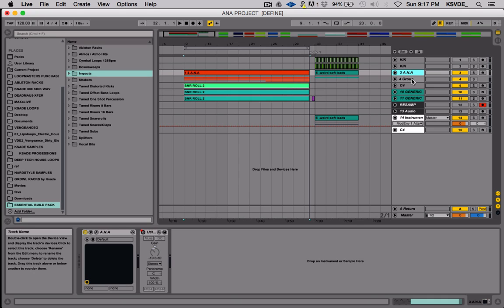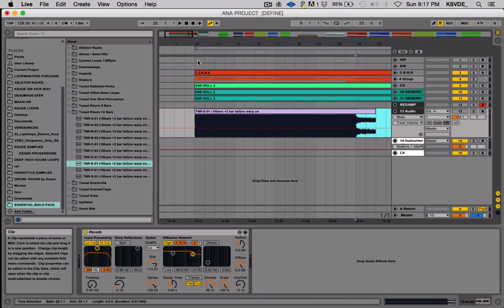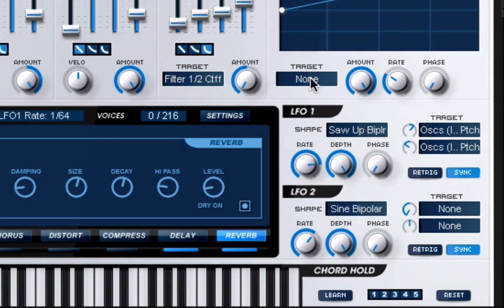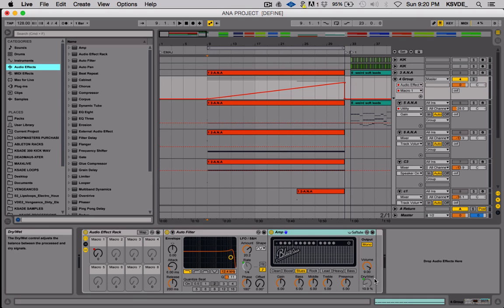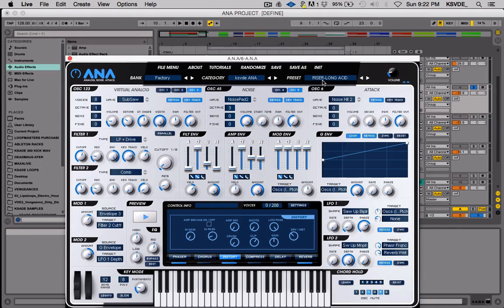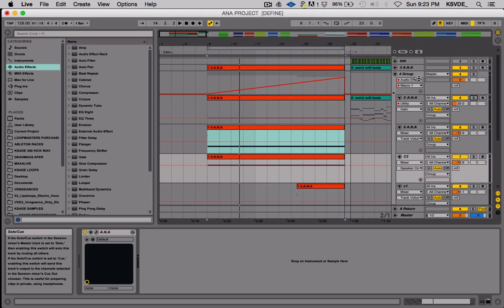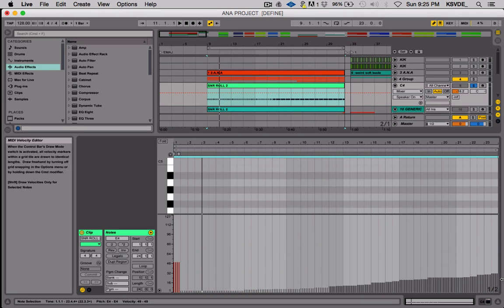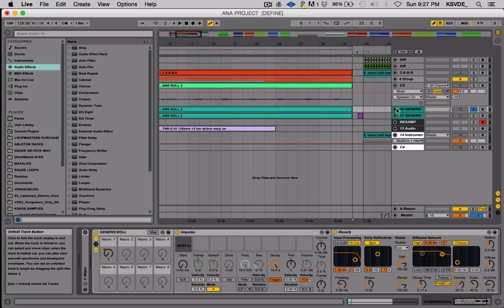HOW TO MAKE LONG BUILD UPS LIKE EVERY BIG PRODUCER (48 FREE PRESETS)(ANA WEEK#3)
DOWNLOAD ALL MY MENTIONED PRESETS ON MY FACEBOOK